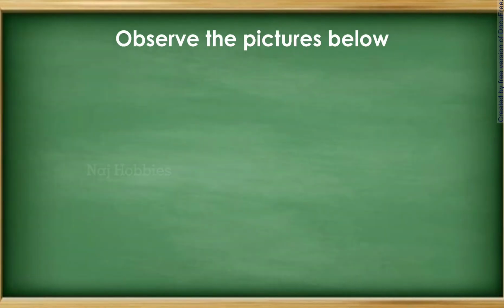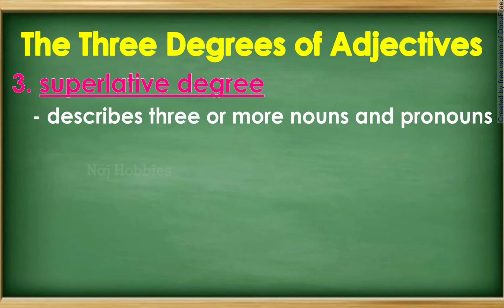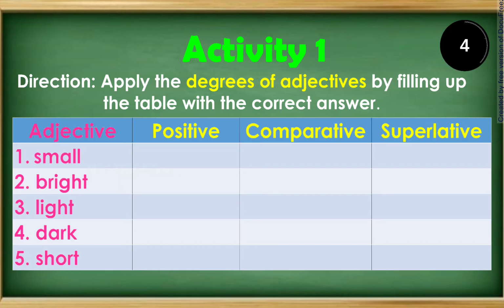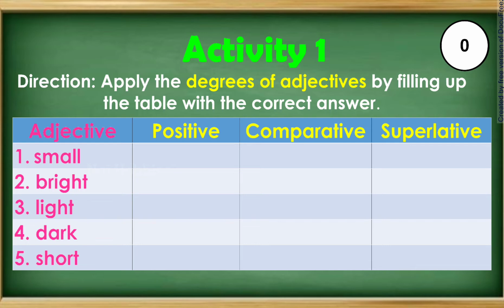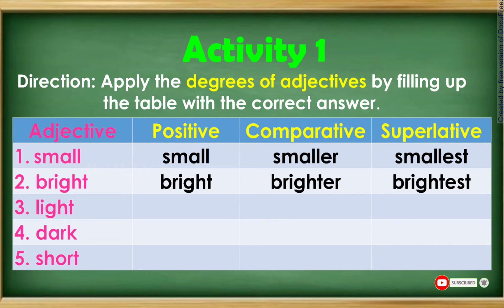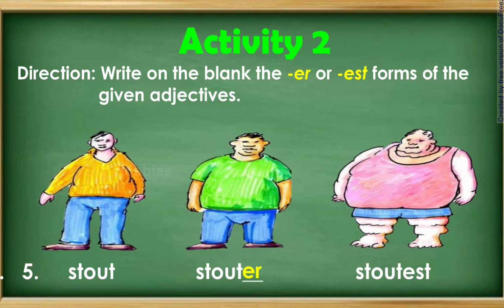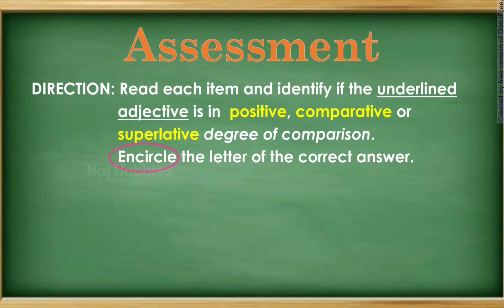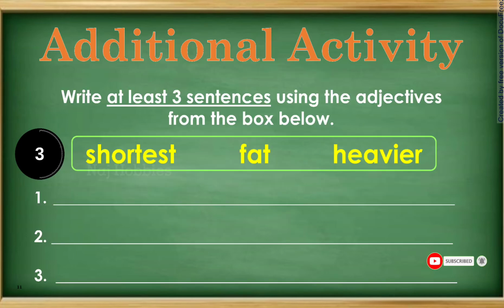DEGREES OF ADJECTIVES 002 Grade 3 Lesson ENGLISH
Educational Purposes